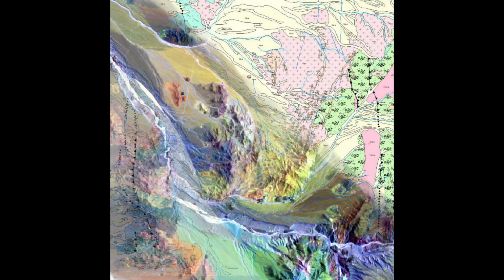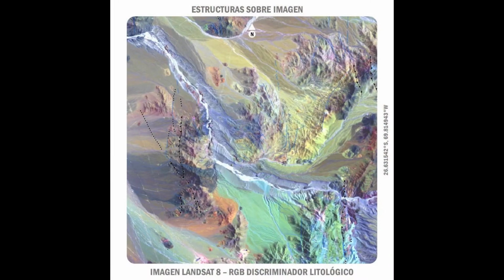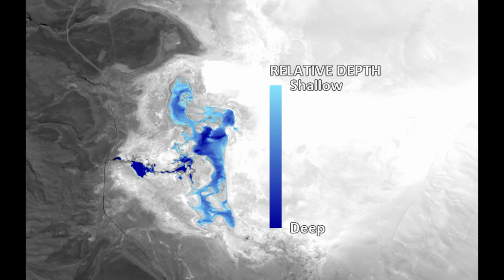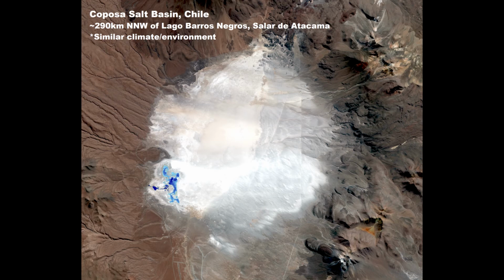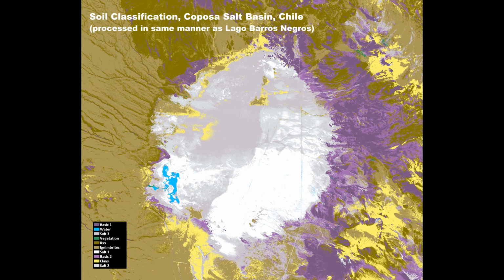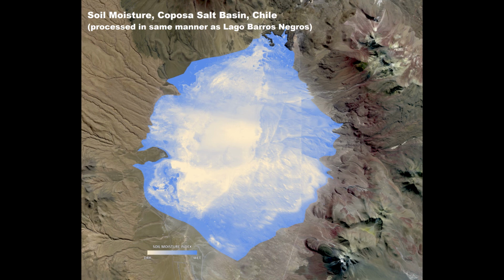Soar Cast - How to Use "Uber-Optical" SkyMap50 Satellite Imagery for Environmental Monitoring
Satellites capture more electromagnetic energy than is visible to the naked eye. Advanced processing techniques as described by our guest, Jose Manuel Lattus, explore and exploit the both ultra-violet and infra-red energy for the identification of minerals and highly variable environmental conditions.